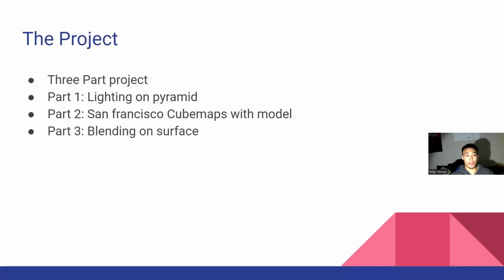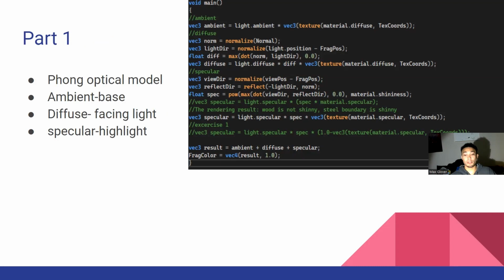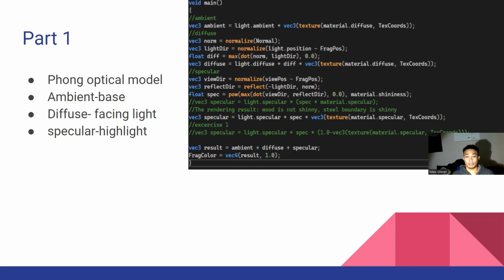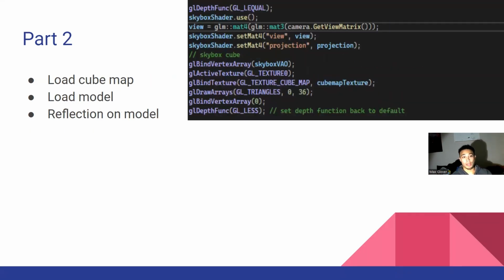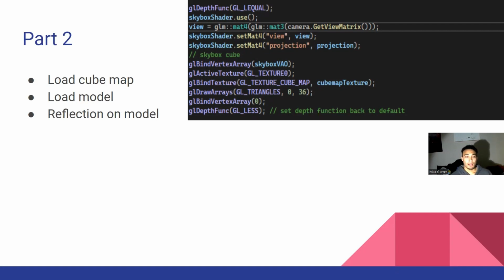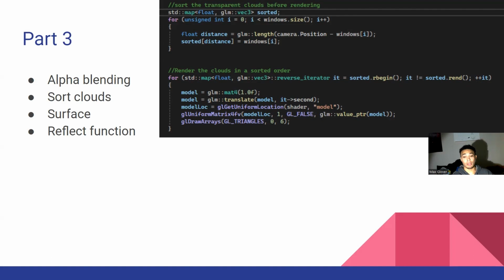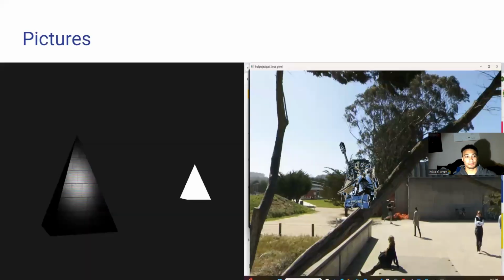presentation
IT356 final project